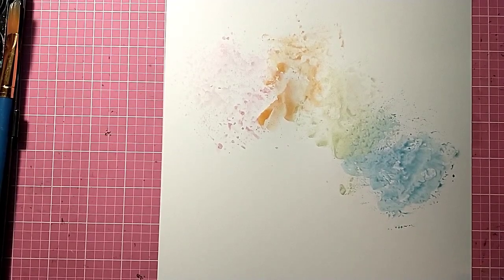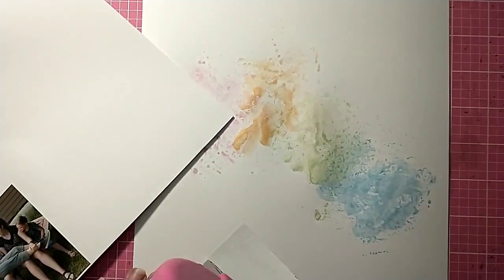Mixed Media Mayhem and Scraptember (blah blah blah)